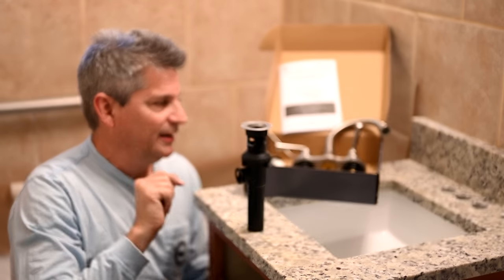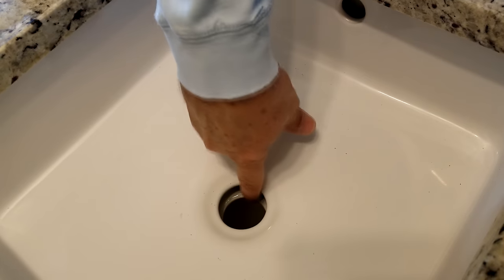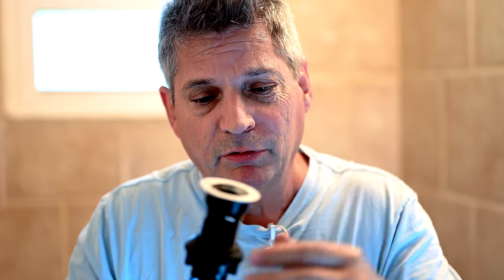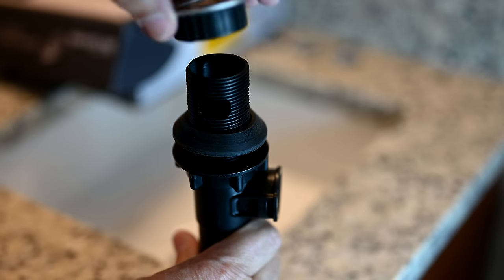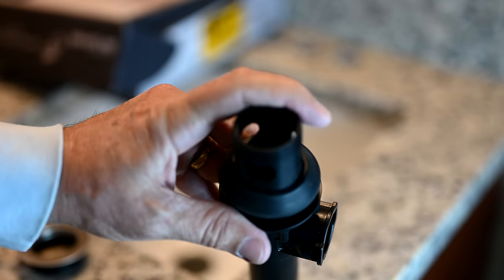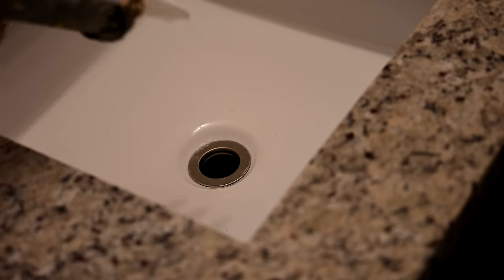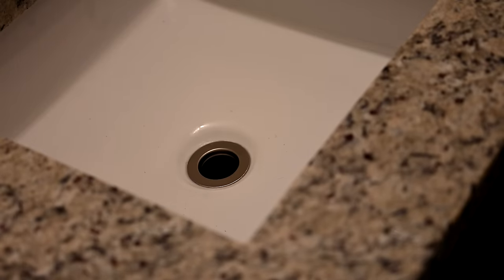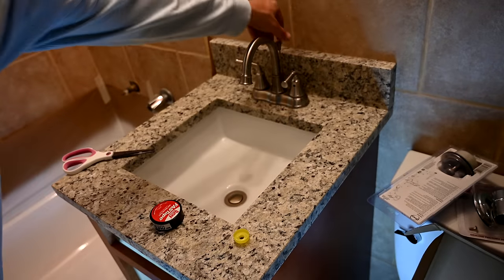How To Install Bathroom Sink Drain/Faucet, No Leaks Under Gasket, Threads [SOLVED] 2023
Your host Jeff Ostroff shows you the correct way to install a bathroom sink drain and faucet without getting that annoying leak underneath the bathroom sink, with water dripping down the threaded drain pipe and out the black rubber gasket. This bathroom sink drain leaking underneath affects a lot of people who otherwise installed their bathroom drain according to the drain manufacturer's instructions. You'll avoid bathroom sink drain leaking threads forever.

🛒 Glacier Bay Mandouri 8" widespread LED Faucet in this video
🛒 Lower price 4" center set faucet
🛒 Oatey Fastape 1/2 in. Thread Sealing PTFE Plumber's Tape

Table of Contents (Click to jump to any chapter)
0:00 Introduction of bathroom sink leaking underneath gasket problem
0:34 Anatomy of Threaded Drain Pipe, Causes of Leaks
2:30 Solution to Problem Installing Sink Drain with No Leaks
4:30 Wrapping Plumber's Teflon Tape Around Bathroom Drain Threads
6:50 Installing Drain Flange and Threaded Drain Pipe
10:08 Installing Bathroom Sink Faucet
11:20 Installing Bathroom Faucet Stopper, Lift Rod Assembly
12:15 Removing Bathroom Sink Aerator, Flushing Faucet
12:35 Water Testing Bathroom Faucet, Drain For Leaks
13:15 Checking Downward Slop of P-Trap Arm Into Waste Pipe
13:35 More Leak Testing Hot Water, Overflow, Overnight Drips
14:45 Discussion: Plumber's Putty Not Recommended On Drain Gasket

Should your leaking drain repair use plumber's putty to avoid staining the bathroom vanity sink. We'll also cover Teflon tape (plumber's tape), pipe dope sealant, and silicone to fix the bathroom sink drain.

The lower Teflon tape for the black bathroom drain gasket should be wrapped counter clockwise, to match direction of the drain gasket screwing upward from underneath the leaking sink basin. The upper Teflon tape should wrap clockwise around threads of the leaking drain pipe to match the direction of the drain flange inside the sink, screwing downward onto the pipe threads in a clockwise motion.

You still have to fill up the sink basin with water until it starts to drain out through the overflow hole, then you also need to let the water suddenly all drain out. You have been moving a lot of parts underneath your bathroom vanity sink, so make sure to test for the sink trap leaking as well. If the sink trap is leaking, we add pipe thread sealant to the leaking trap connection.

Causes of your bathroom sink drain leaking underneath

If the drain hole in the sink has imperfections preventing the gasket from mating to the sink for a perfect seal. Some people have issues installing Moen faucet systems with Moen drains and they have a leak. Drain leaks happen with Glacier Bay as well, the leaking vanity drain is allowing water to leak down the threads of the drain pipe under the vanity sink. It is one root cause of your bathroom sink leaking from the drain gasket.

The drain repair solution for this vanity sink leaking issue is to wrap plumber's tape around the top of the pipe threads where the drain flange will screw on. Wrap tape on pipe threads where rubber drain gasket mates to the bottom of the basin underneath the vanity.